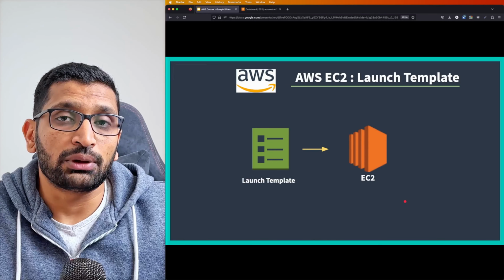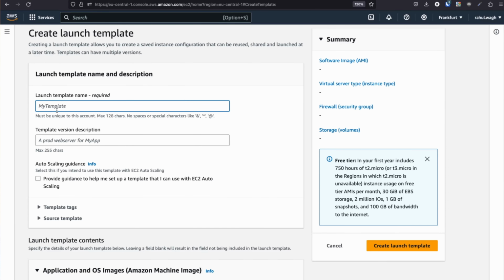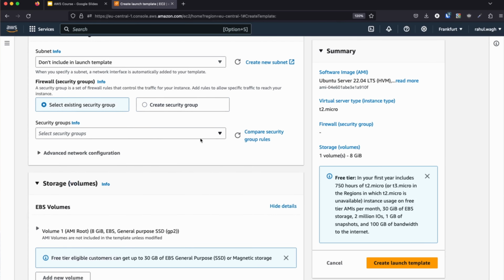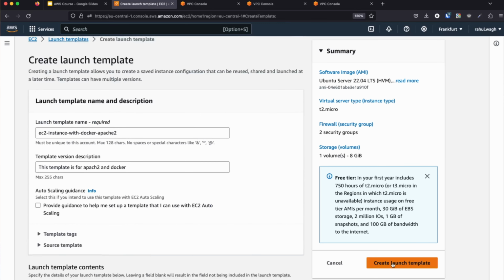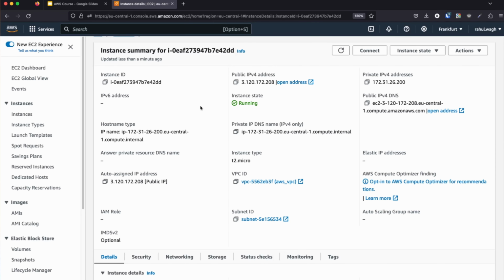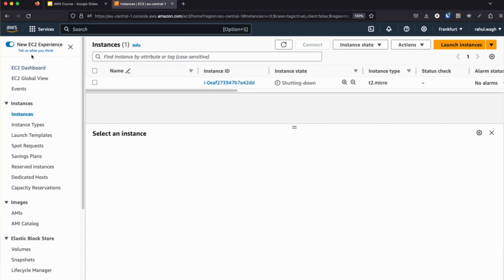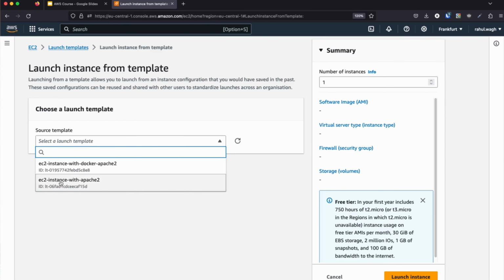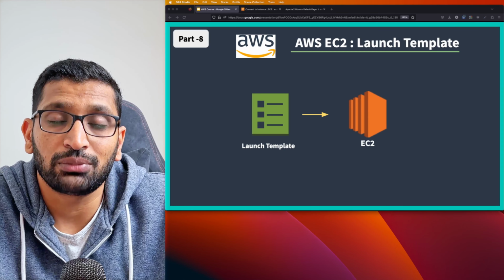EC2 Launch Template - Part 17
▬▬▬▬▬▬  📖 Video Description: ▬▬▬▬▬▬
Welcome to our comprehensive tutorial on AWS EC2 Launch Templates. Whether you're new to AWS or a seasoned professional, you'll find this guide invaluable for understanding how to efficiently use launch templates for your EC2 instances. We will cover every aspect, from creating a brand new launch template to using an existing one as a basis for a new template.
Introduction to EC2 Launch Templates
EC2 Launch Templates are a powerful tool that allow you to define instance configurations in a reusable and consistent manner. This ensures that your instances are launched with the exact specifications you need every time, enhancing your deployment process's efficiency and reliability.
Why Use EC2 Launch Templates?
Using EC2 Launch Templates offers several benefits:
    • Consistency: Maintain uniformity across instances with predefined configurations.
    • Simplicity: Streamline the instance launch process with saved configurations.
    • Efficiency: Reduce the time spent on instance setup by reusing templates.
Step-by-Step: Creating an EC2 Launch Template
Creating an EC2 Launch Template involves several key steps:
    1. Access the EC2 Dashboard: Log in to your AWS Management Console and navigate to the EC2 Dashboard.
    2. Navigate to Launch Templates: In the left-hand menu, select "Launch Templates" under the "Instances" section.
    3. Create a New Template: Click on the "Create launch template" button. Fill in the necessary details such as template name, version description, and the instance configuration settings.
    4. Specify Instance Details: Define instance type, AMI (Amazon Machine Image), key pair, security groups, and network settings.
    5. Advanced Settings: Optionally, configure additional settings like instance metadata options, tenancy, user data scripts, and block device mappings.
    6. Review and Create: Review your settings to ensure everything is correct, then click "Create launch template."
Launching an EC2 Instance Using the Created Launch Template
Once your launch template is created, you can use it to launch new EC2 instances:
    1. Navigate to Instances: Go back to the EC2 Dashboard and select "Instances."
    2. Launch Instance: Click the "Launch instance" button.
    3. Choose Template: Select "Launch instance from template" and choose the launch template you created.
    4. Configure Instance: Specify any additional details if needed and review your configuration.
    5. Launch: Click the "Launch instance" button to deploy your instance with the predefined settings.